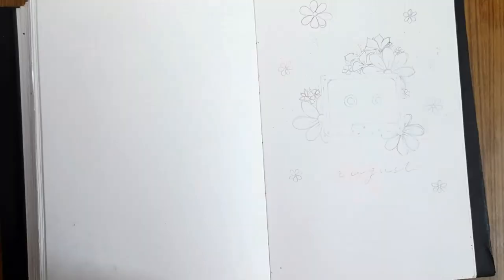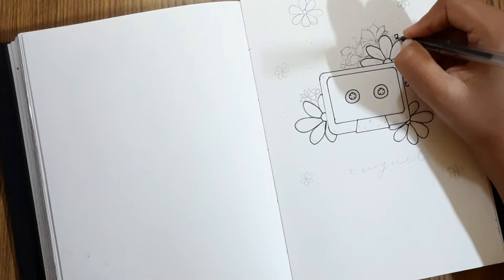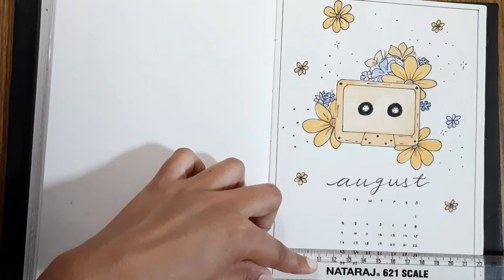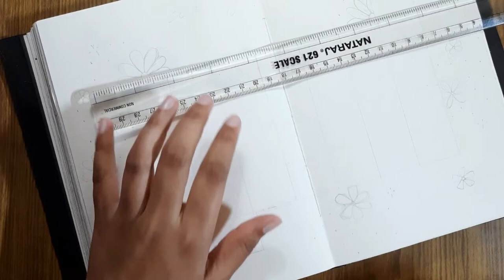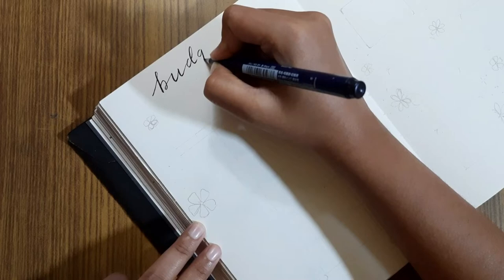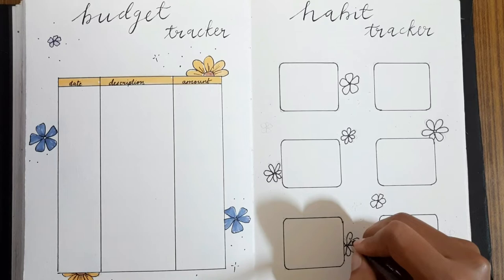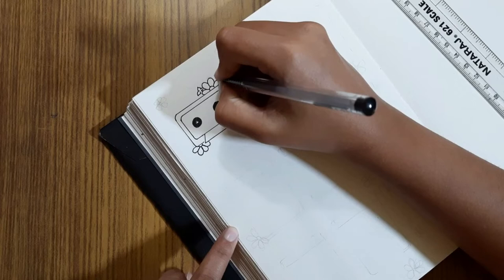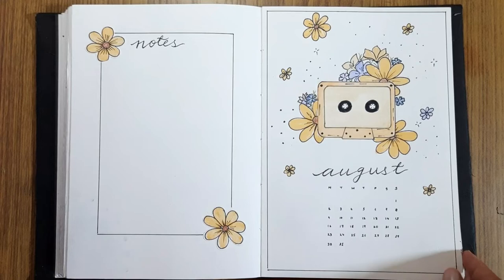AUGUST 2021 BULLET JOURNAL SETUP○ Plan with me ○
Hello beautiful souls❣ I'm back with another plan with me. This time I decided to do a floral theme and also included a vintage cassette tape.

🌸timestamps🌸
0:00- intro
0:27- cover page
4:29- notes spread
4:53- monthly
6:42- budget tracker
7:34- habit tracker
8:33- weekly
10:53- flipthrough

Supplies I've used:

●Tombow dual brush pen (pastel set)

●Tombow fudenosuke brush pen (hard tip)

●Zebra mildliner

●Sakura white gelly roll pen